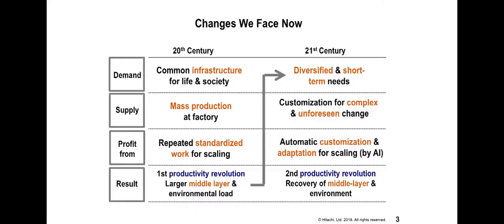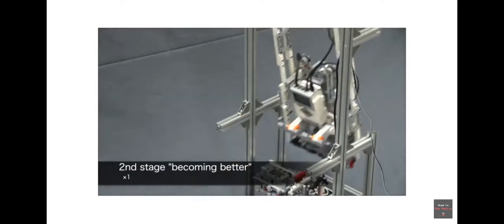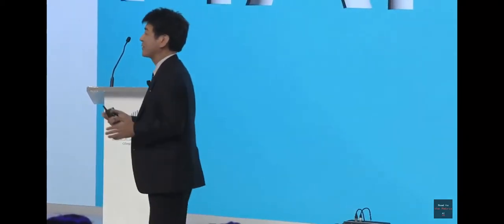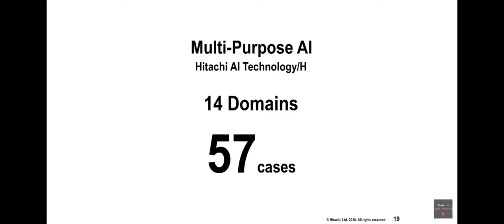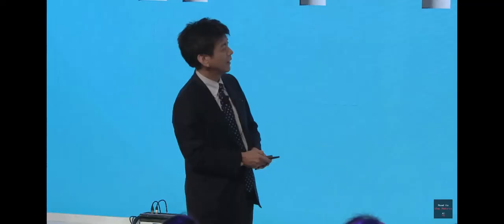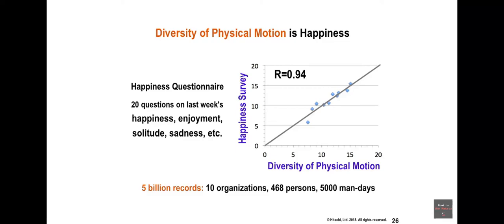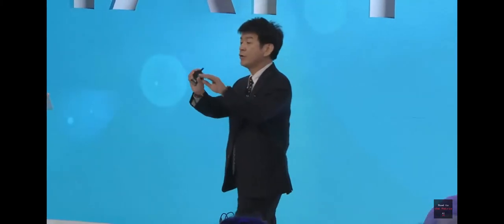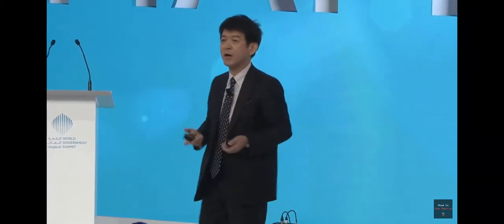A Robot Gymnast Shows Just How Fast A.I. Can Learn.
Watch how A.I. can learn at amazing speed to perform a task better than humans.